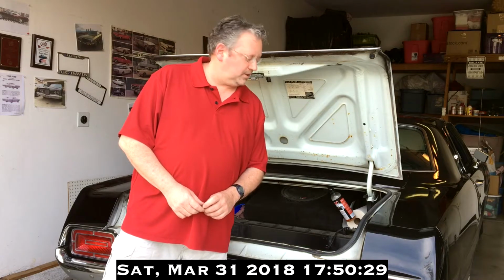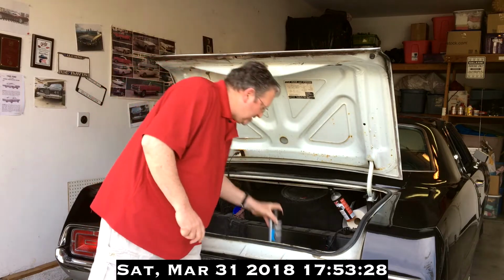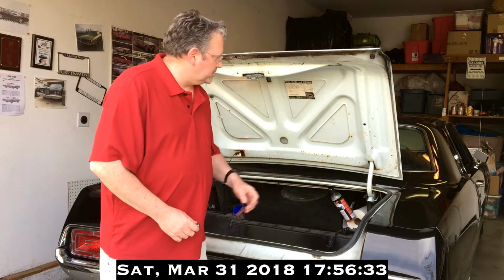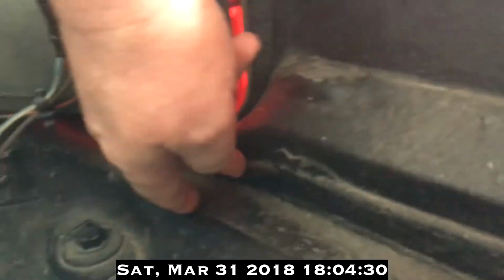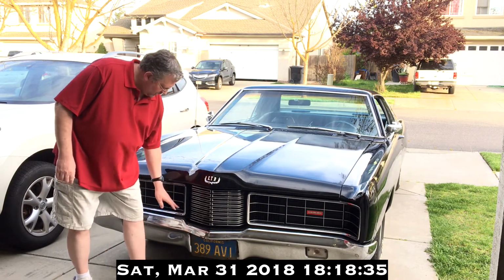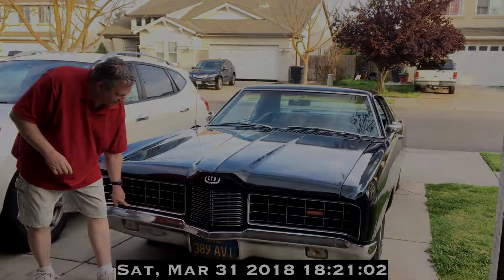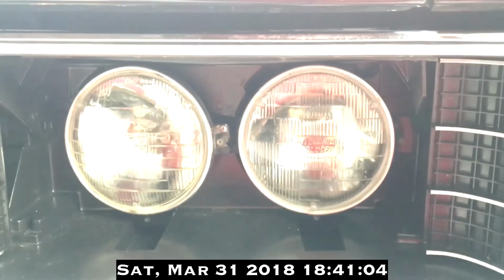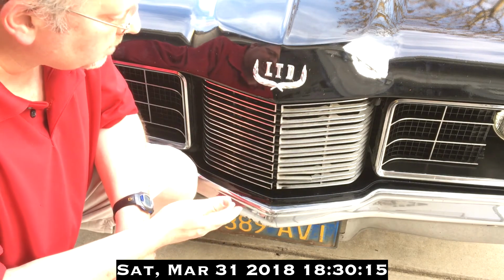State of the LTD-- Past Work & Future Plans-- Mar 31, 2018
Recorded:  Sat, Mar 31, 2018
Narrated:  Fri & Sat, Jul 22 & 23, 2022
Edited:  Fri & Sat, Jul 22 & 23, 2022
Rendered:  Sun, Jul 24, 2022
Uploaded:  Sun, Jul 24, 2022
0:00 -- Introduction Narration
1:22 -- Chapter 1 -- Trunk Preview
7:47 -- Chapter 2 -- Trunk Floor
8:44 -- Chapter 3 -- Trunk-Leak Sources
10:09 -- Chapter 4 -- Trunk-Lip Holes
11:36 -- Chapter 5 -- Review of Grille Painting
14:27 -- Chapter 6 -- Review of Headlight Background
15:57 -- Chapter 7 -- Headlight Background (closer up)
17:33 -- Chapter 8 -- Review of Painted Grille Nose
19:22 -- Concluding Narration
I once again step back to 2018 to have a look at my plans for painting the trunk of the Ford LTD, in the spring, as well as a look back at what I had done in the winter.